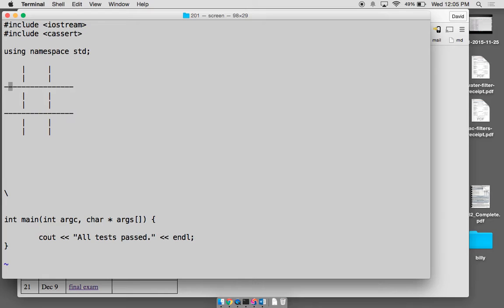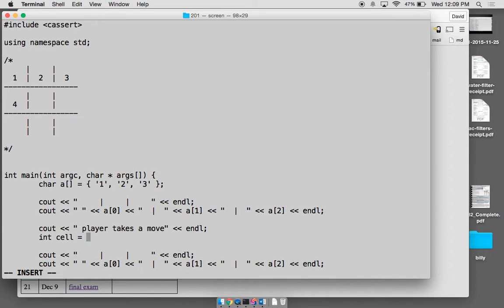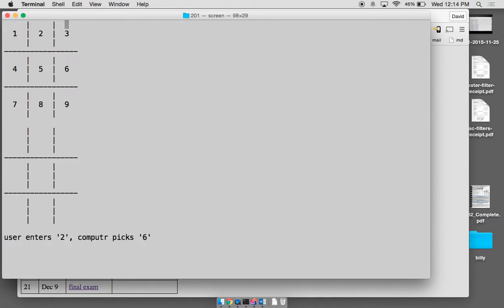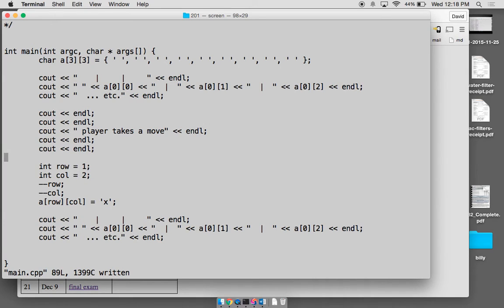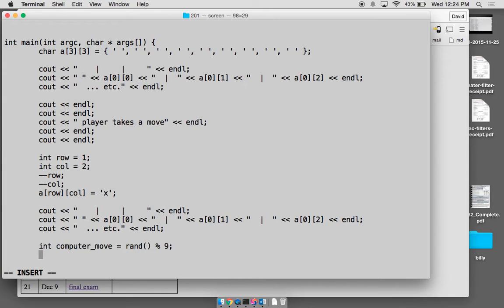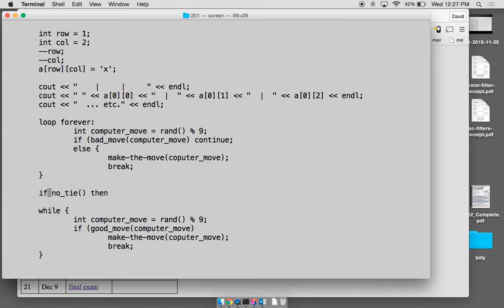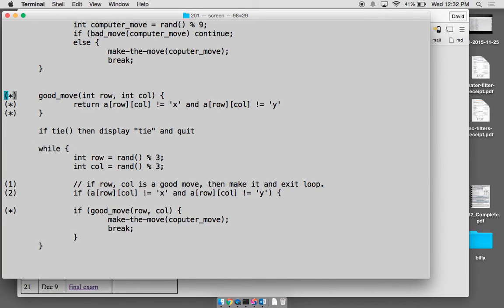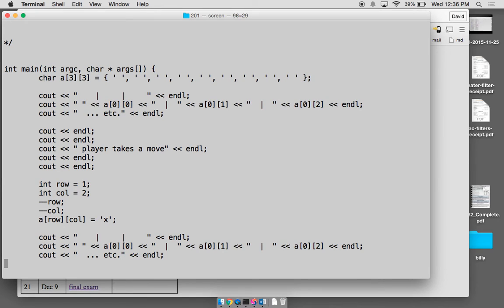CSUSB CSE 201 2015-12-02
This is a recorded lecture from the following course:
Topic: application development